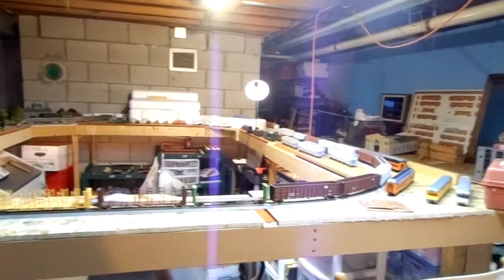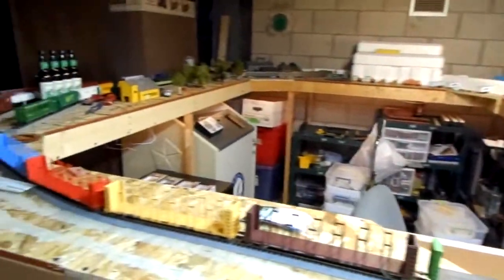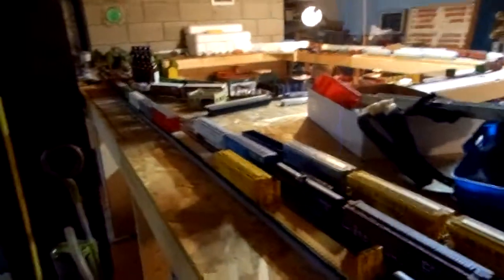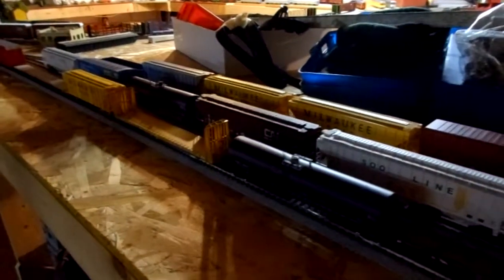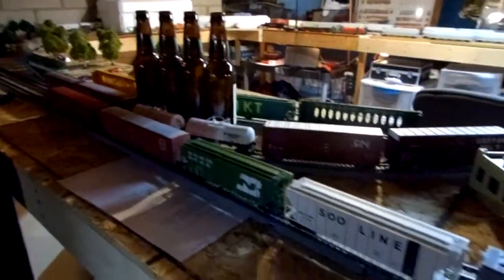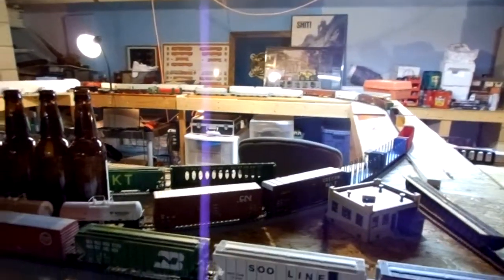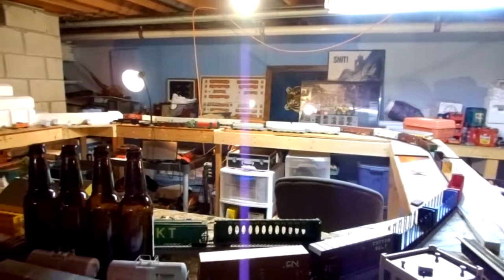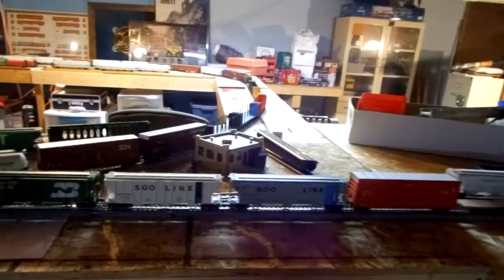Layout update 19